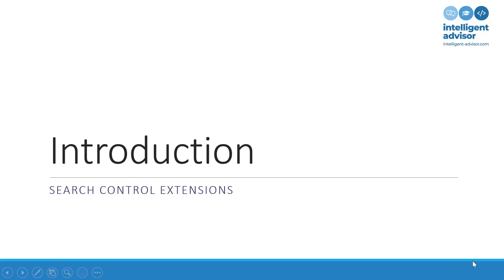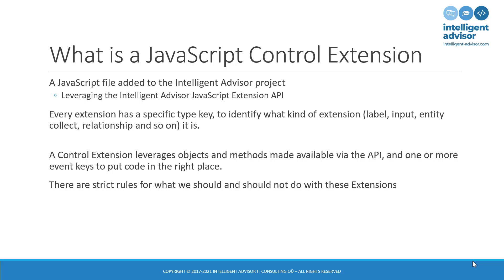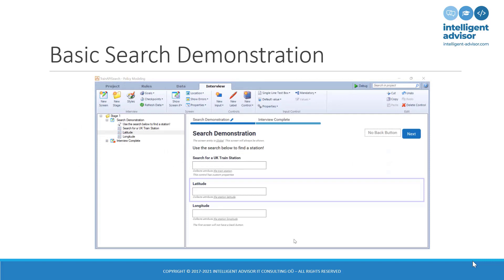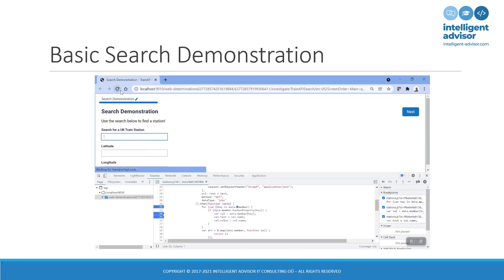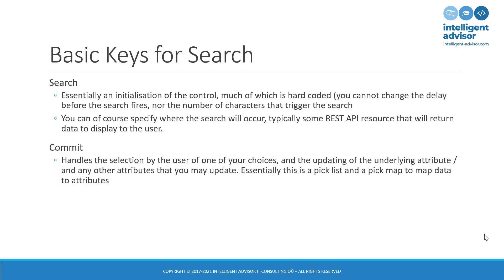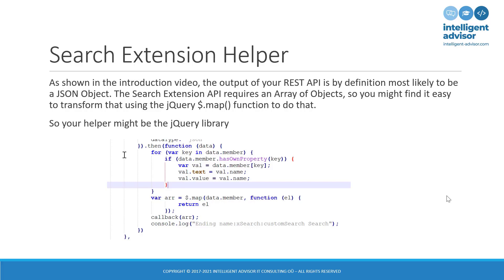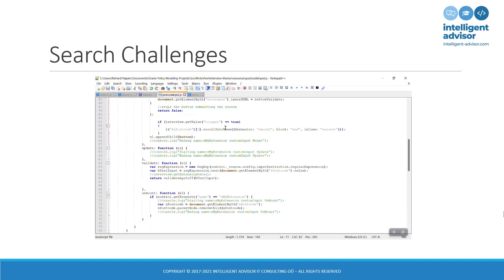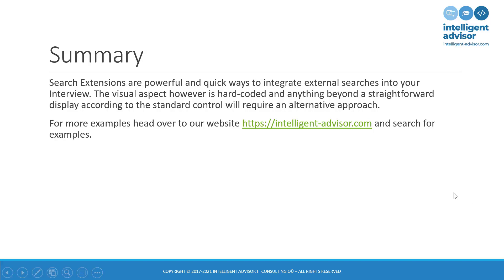Custom Search Extensions in Oracle Intelligent Advisor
This video shows the basic concepts, programming goals, use cases and examples of Oracle Intelligent Advisor using custom Search extensions in the JavaScript API. The custom Options allows the Interview to draw it's values from any source - your code, entity instances, an external API or anything else you can think of. From intelligent-advisor.com, your source for Oracle Intelligent Advisor Consulting, Training and online resources. Find dozens of code examples in our Online Store, and check out  our Code Generator to help you get started!

0:00 Introduction
0:35 Extension Basics
3:30 How to get started
4:00 custom Search overview
5:15 Example Search
9:00 custom Search object keys
10:40 custom Search details
11:00 custom Search extension helpers
12:30 custom Search Challenges
13:35 Example search without custom Search
14:45 Code Generator
15:50 Summary and Wrap Up